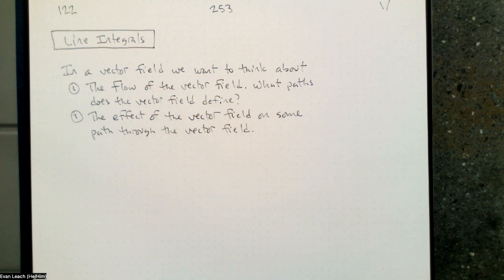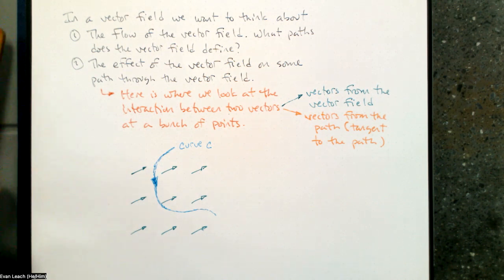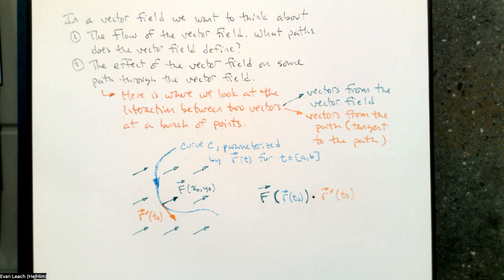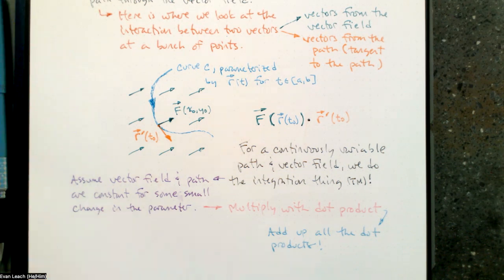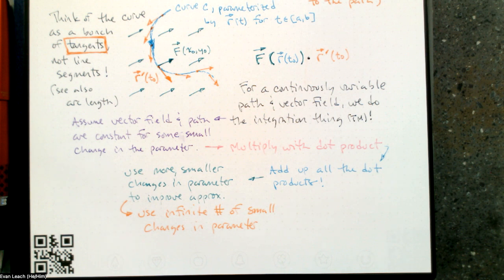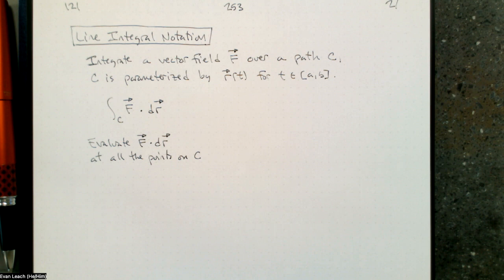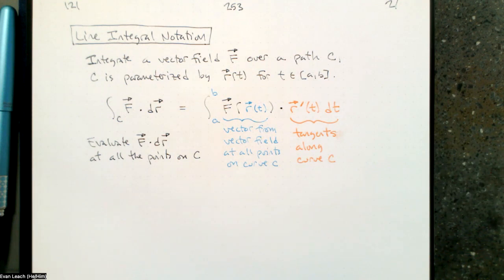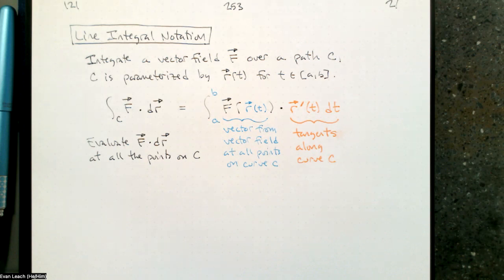253.122.1 Line Integrals 1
In this video, we introduce the idea of a line integral.